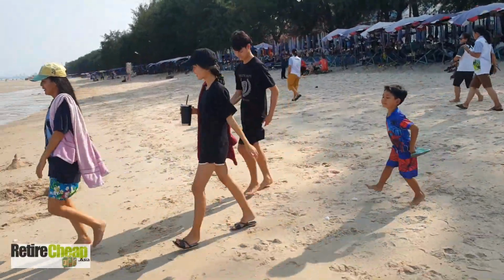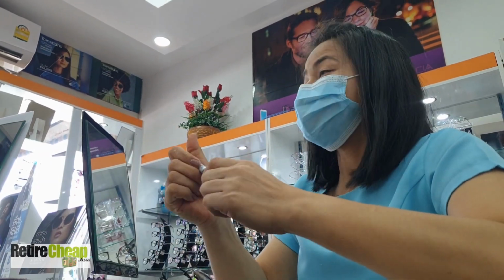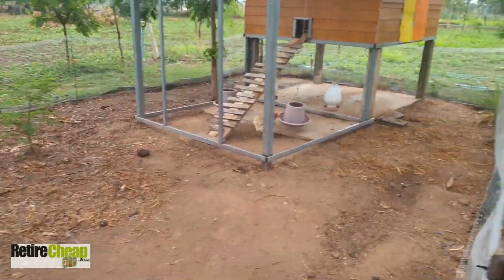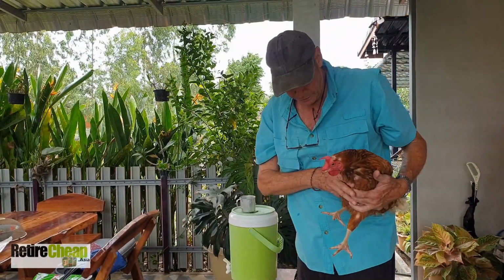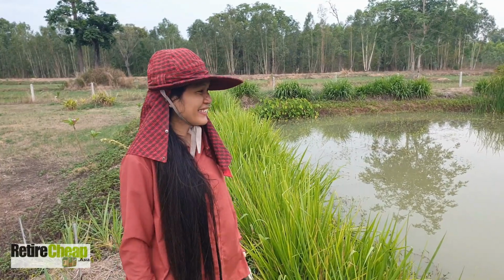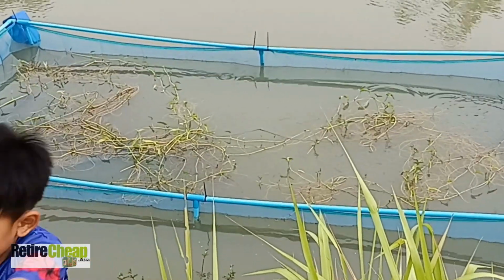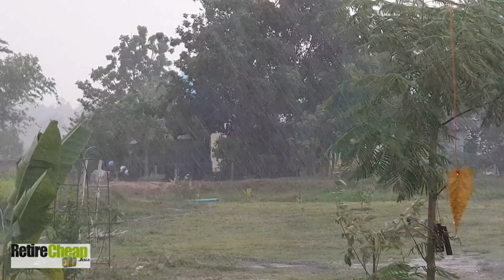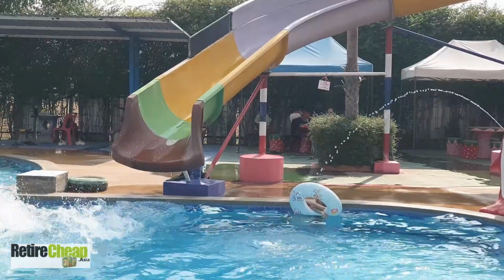🐟Raising Tilapia / Chicken Surgery - Thailand Food Forest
Check out the SE-Asia-Expat.com membership site - all the REAL life details you need to live in Thailand plus connect with other like-minded people

If You Need Year-round Major Medical Insurance a great option is a company called Pacific Cross. I did a video previously explaining why I chose this company that I'll put a link to below.

 In full disclosure if a policy is initiated from this correspondence a small referral fee will be paid (to Thais).

In case you missed my previous YouTube video comparing major medical policies and companies check out my YouTube video Important Thai Major Medical Insurance Policy Comparisons 🚑

Here's a little update on our solar and food forest project in Thailand. We are still planting, raising chickens and living a great simple solar life on our property.

When living in the country you are faced with a lot of needs to live a quality life. Luckily, nowadays we can get just about everything we need in Thailand.

We planted some trees in a Syntropic Agroforestry method and we will now discuss the permaculture method for getting a food forest planted and growing.

For more videos, books on retiring abroad and a Retirement Budget Calculator go check out

Edited by Panda Sathaisong 🐼
Song credit -  Xtar Drummer